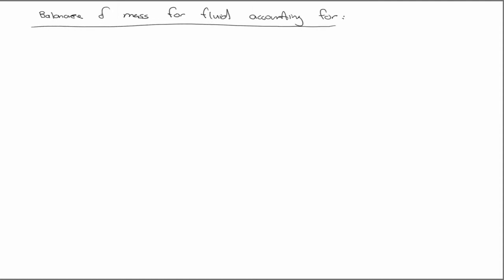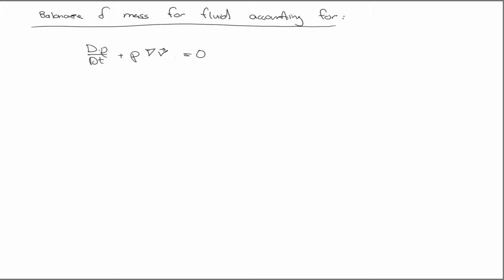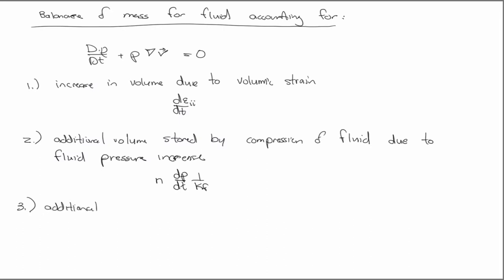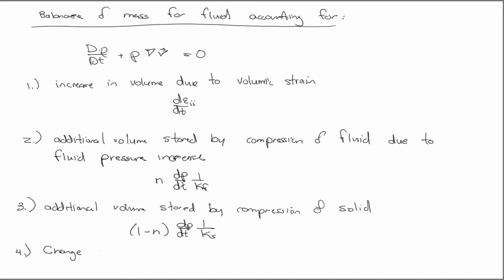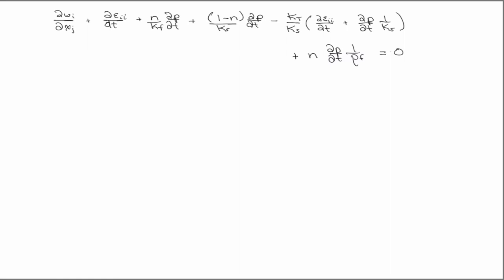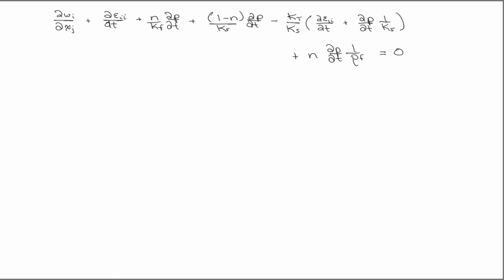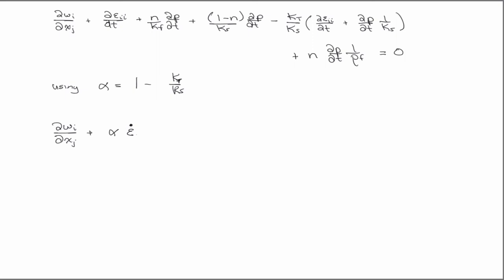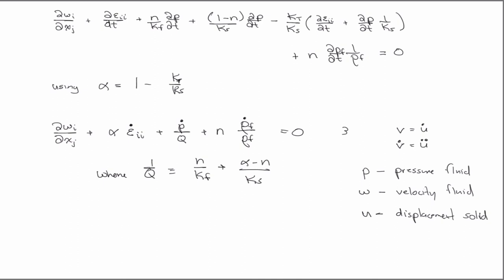Mass Balance for fluid